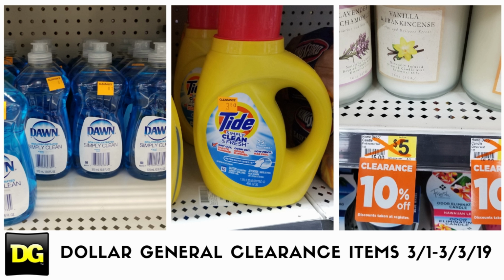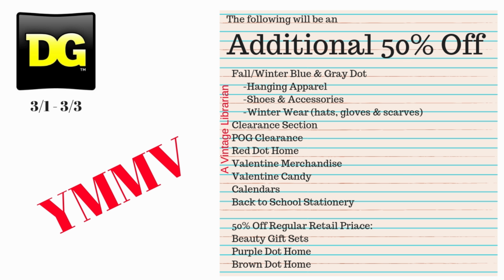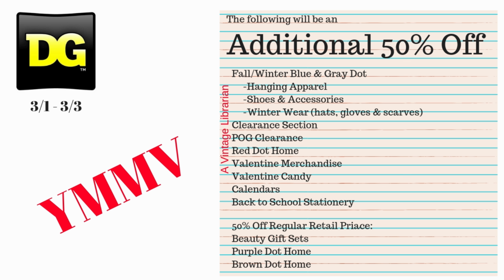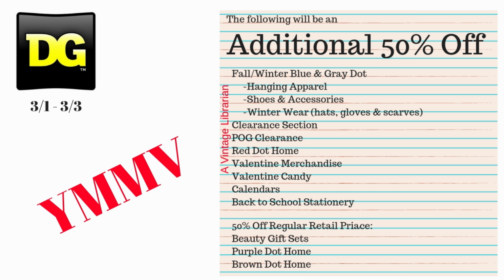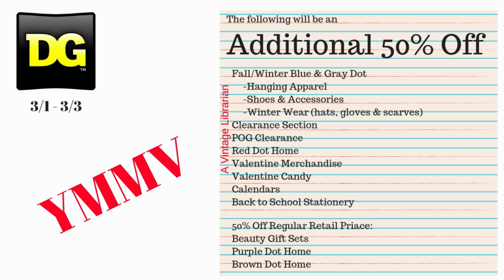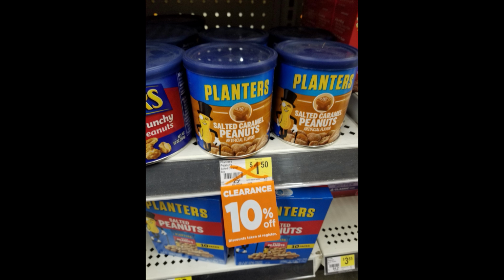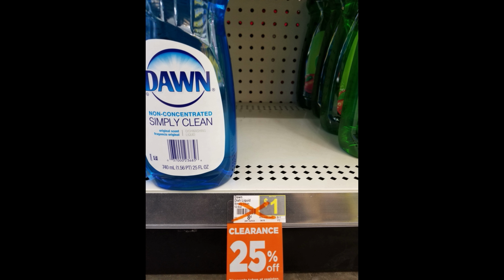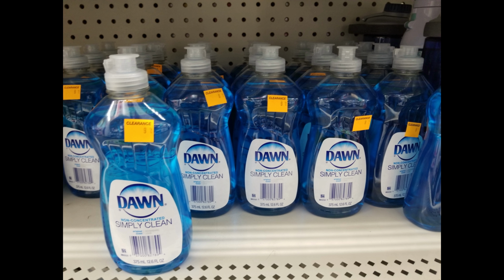Dollar General Clearance Event Slideshow 3/1-3/3/19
Never done a Clearance Event at Dollar General?  Not sure some of the jargon?  We got ya covered! We even have a slideshow of some of the merchandise on sale!